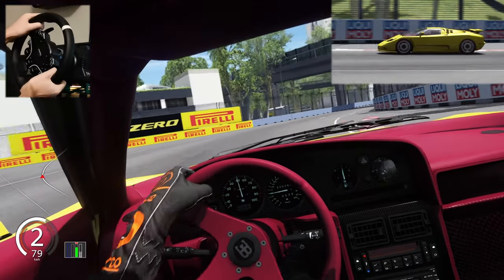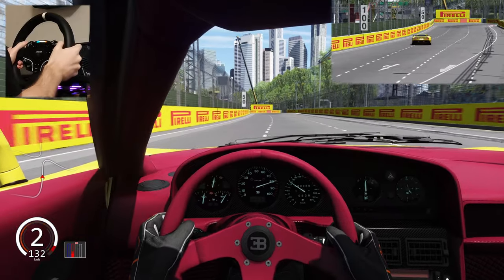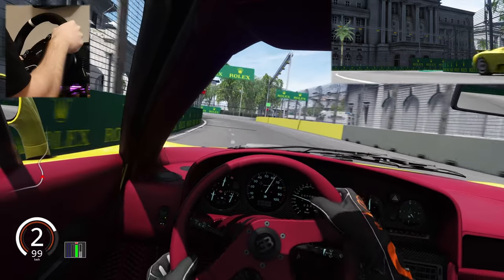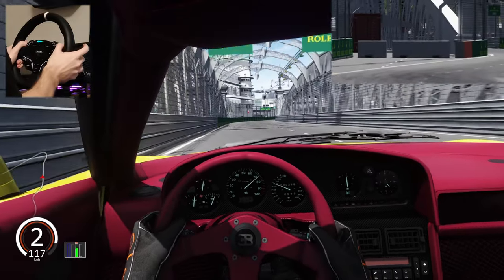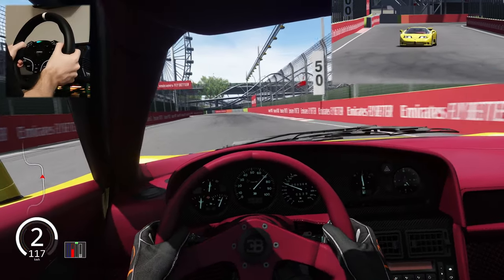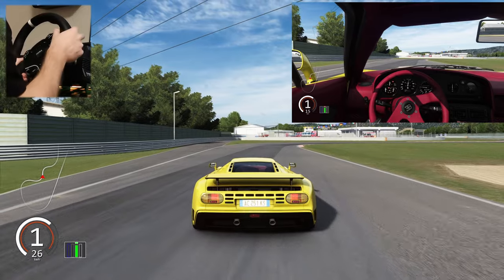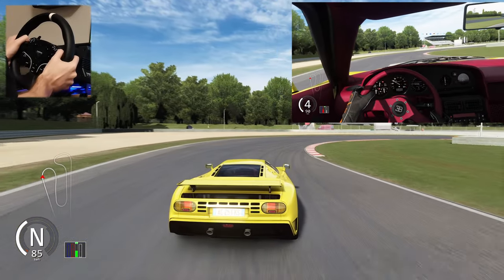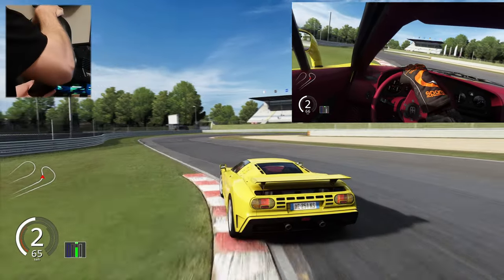Immersive Bugatti EB110 SuperSport Mod | Assetto Corsa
🚗 Car: Bugatti EB110 SS
🐎 Specs: 603 hp, 650 Nm, 1420kg

🕹 Controls:
Left Door : Extra Option A
Right Door : Extra Option B
Engine Hood : Extra Option C
Front Hood : Extra Option D
Fog Lights : Extra Option F

Read my review on Moza R5 - Best affordable Direct Drive sim racing wheel:

Video content:
00:00 Interior - Singapore GP Lap
03:11 Exterior - Magione Lap